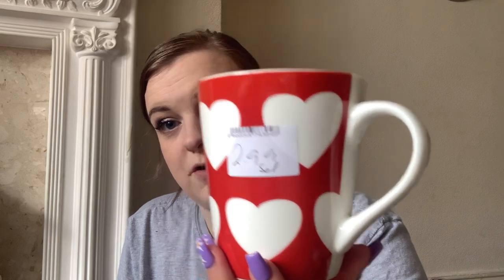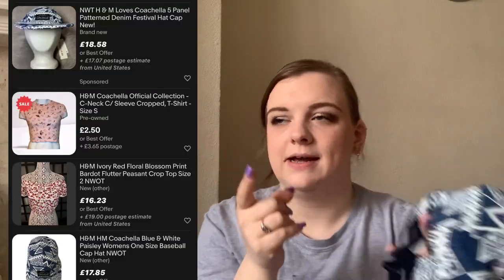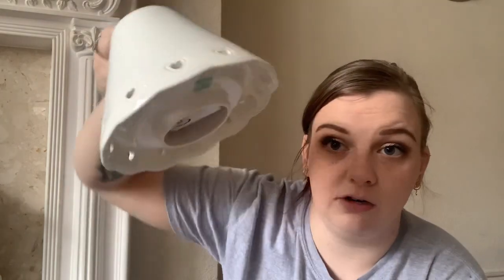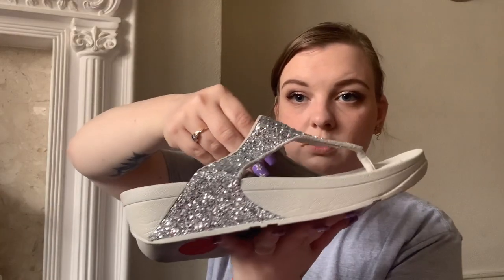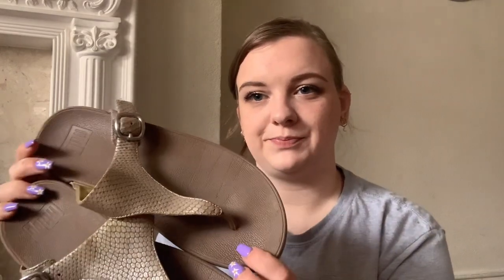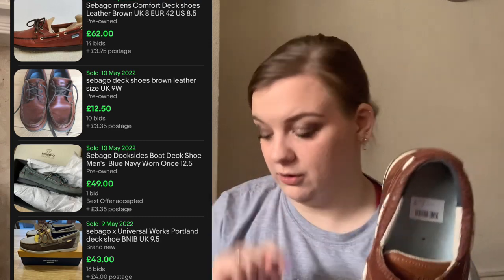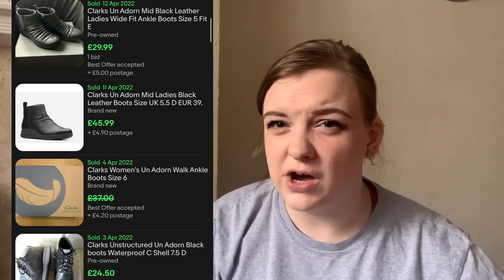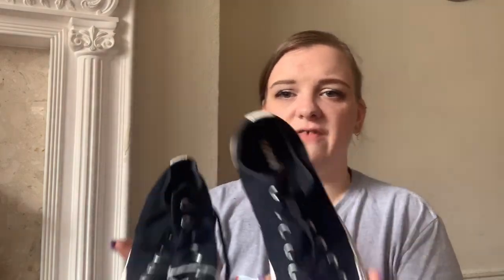A Charity Shop Shoes & Bric-a-Brac Haul To Sell on eBay | eBay Reseller UK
A non clothing haul to sell on eBay for a profit. I hope your enjoyed the video!

My eBay store